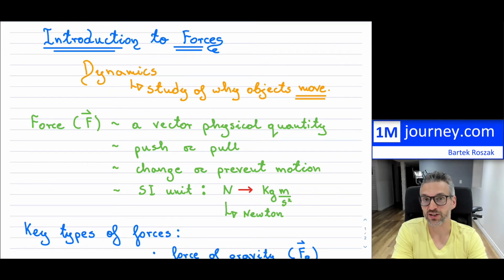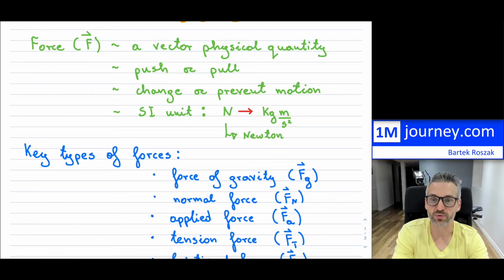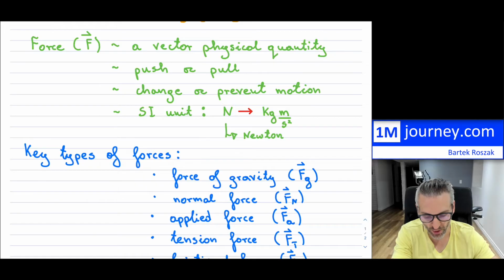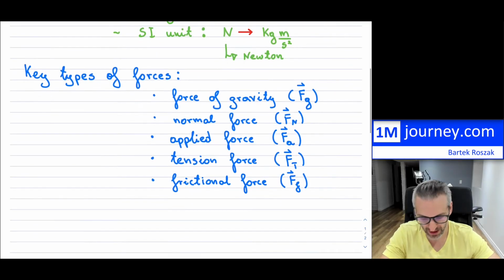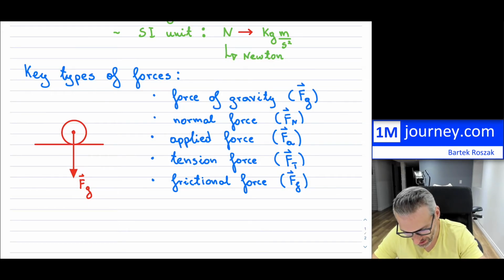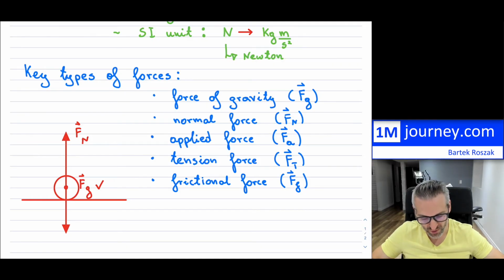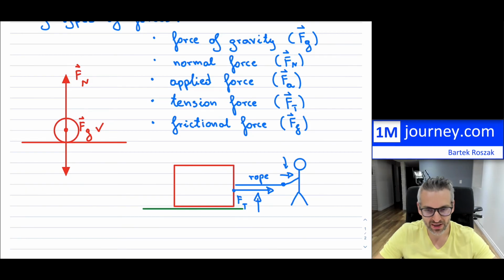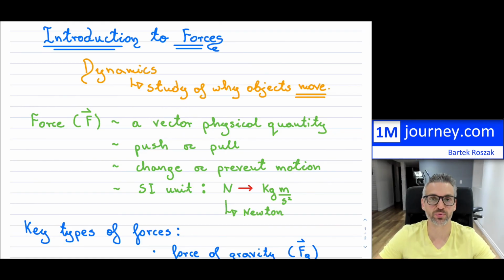Grade 11 Physics - Introduction to Forces